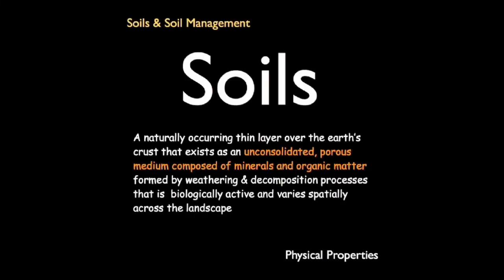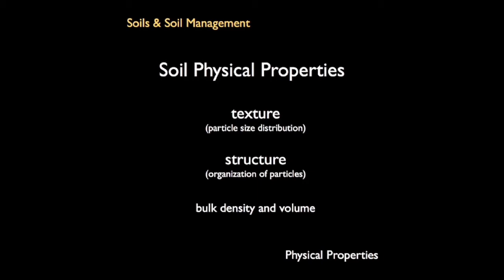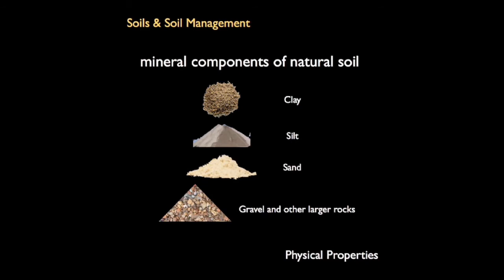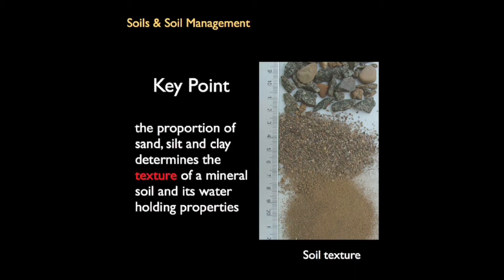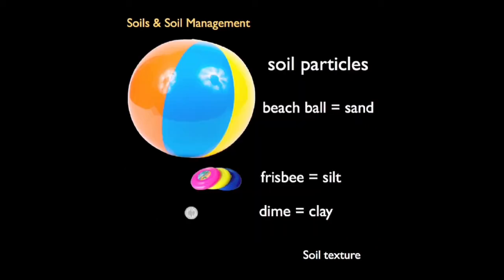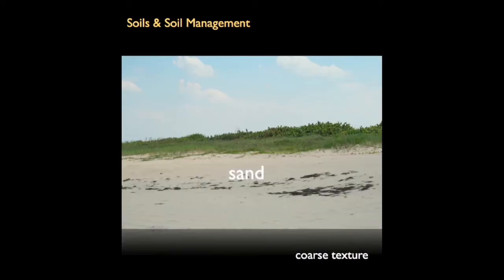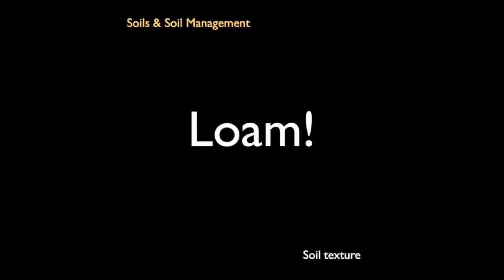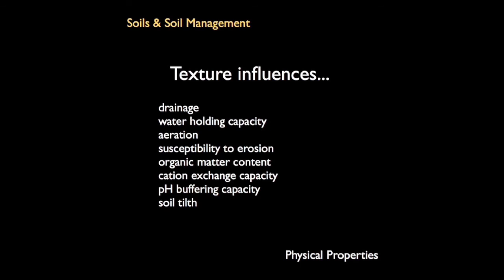Soil Physics P1